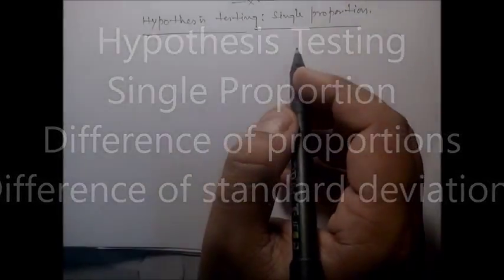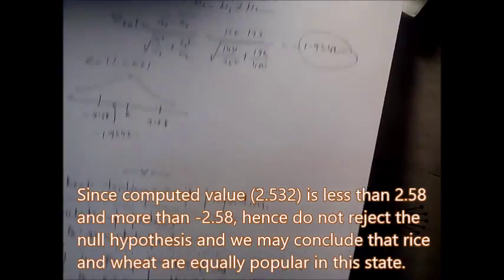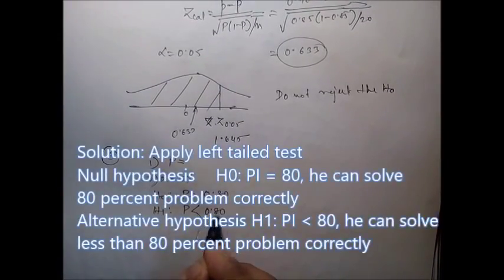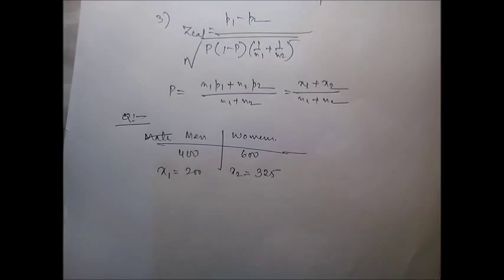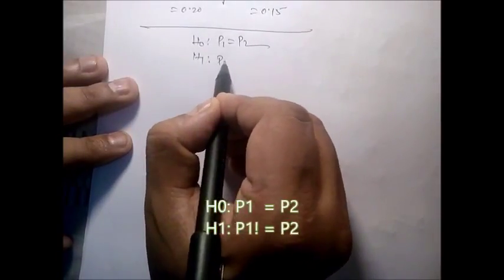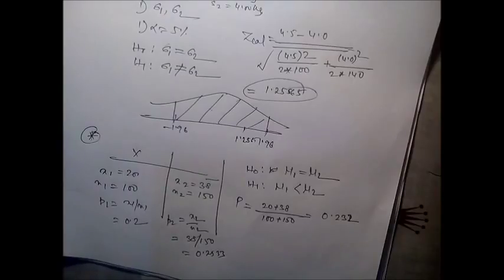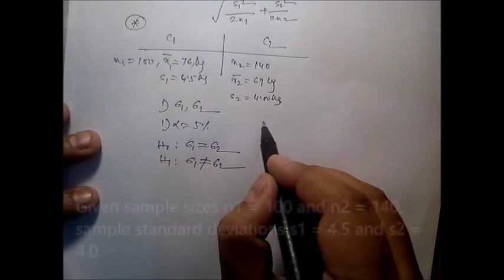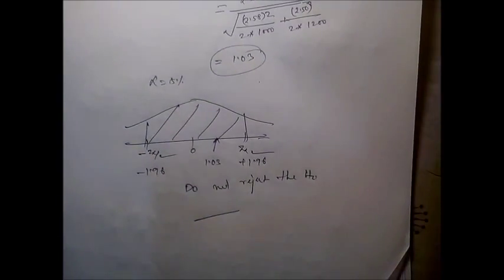[PS 22] Hypothesis testing: Single & difference of proportions, difference of standard deviations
Hypothesis testing: Single proportion, difference of proportions and difference of standard deviations